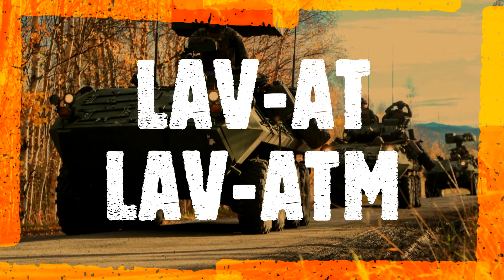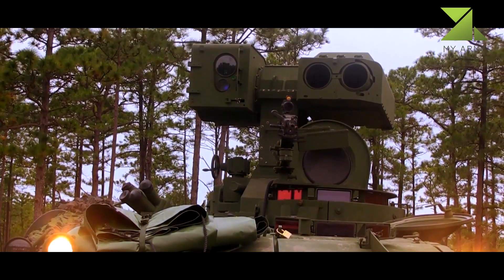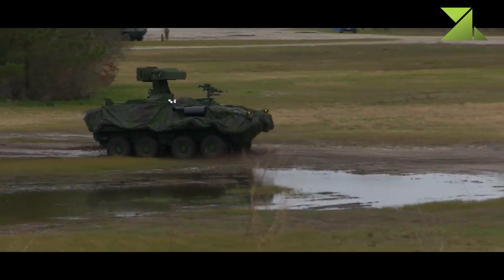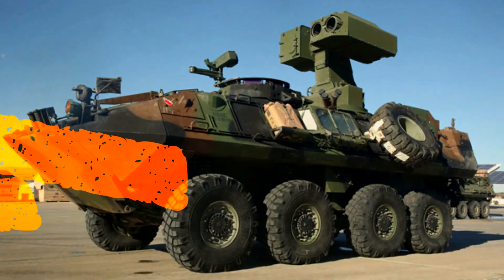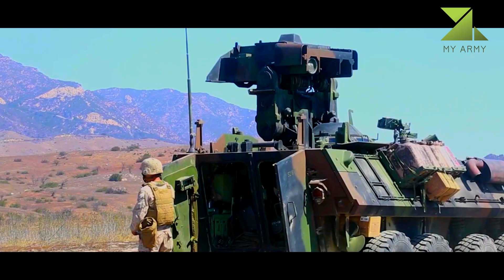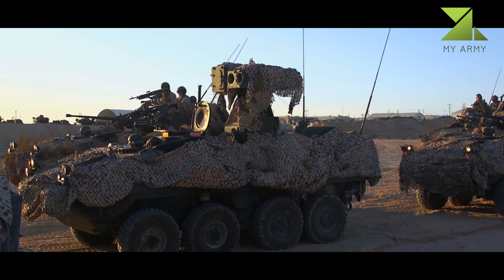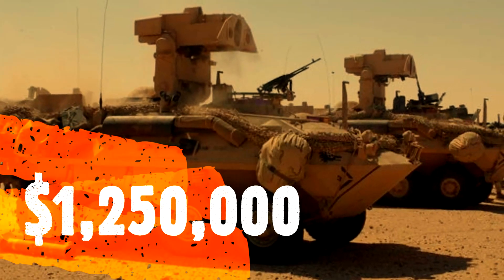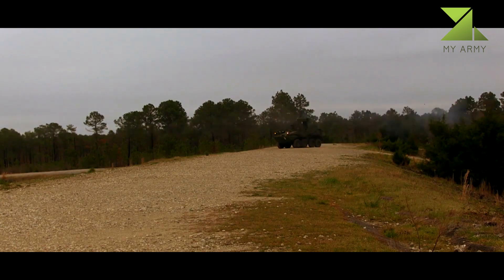LAV-AT / LAV-ATM / TOW-2 Anti-Tank Guided Missile Launcher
LAV fitted with an Emerson 901A1 TOW-2 anti-tank guided missile launcher, the same turret that was fitted on the M901 ITV. It is also armed with a pintle-mounted M240E1 or M240B general-purpose machine gun. It carries a total of 16 TOW missiles and 1,000 rounds of 7.62 mm ammunition.
LAV-ATM (Modernization) replaces the Emerson turret with the modified target acquisition system turret. Improvements include always being in the up position to scan and track while moving and a more reliable digital design. The turret is also unmanned, can fire both wire-guided and radio frequency TOW missiles, has an improved thermal sight, far target location system, new commander/gunner video sight displays, and an electric elevation and azimuth drive system to rotate the system onto target.